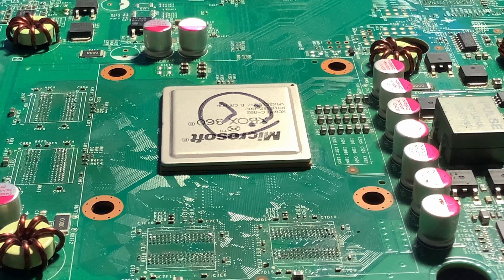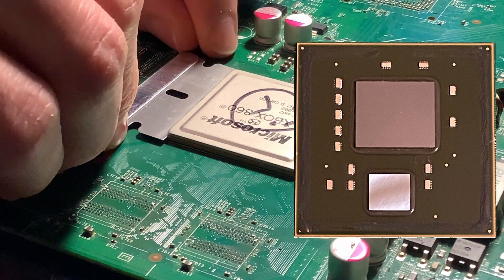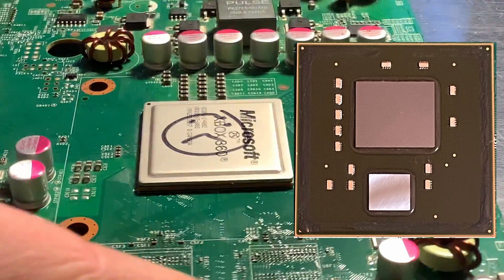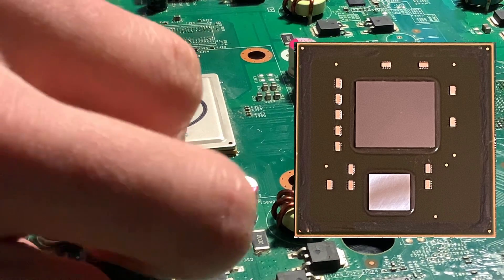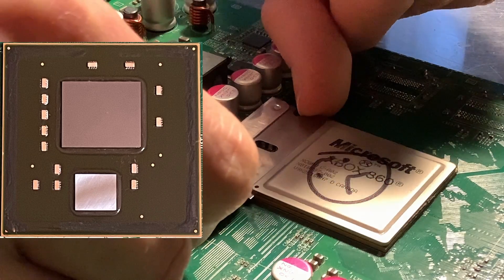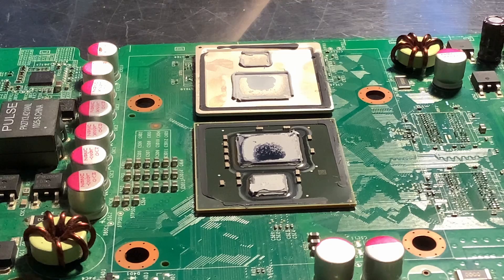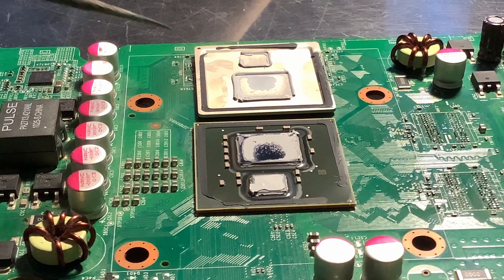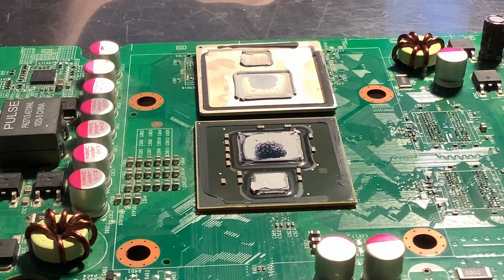How to safely remove IHS on Xbox 360 S or Xbox 360 E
In this video, Josh explains how to remove the IHS on an Xbox 360 S or E motherboard.

WARNING: DO AT YOUR OWN RISK!
I am not responsible for damaged chips, damaged motherboards, or your house burning down. YOU are choosing to follow this video, and if you point the finger at me for messing up your console, I will just laugh at you.